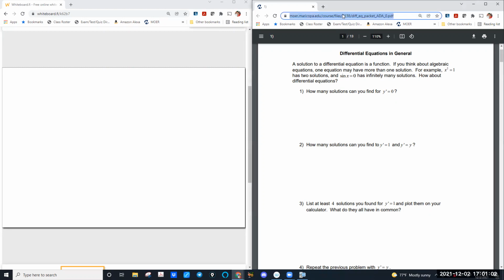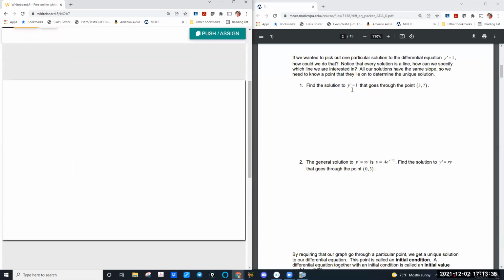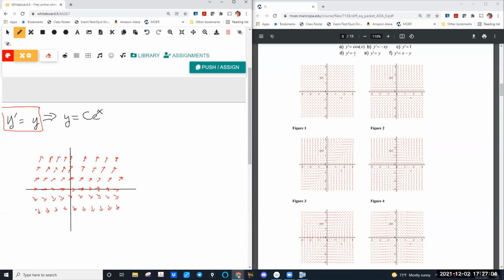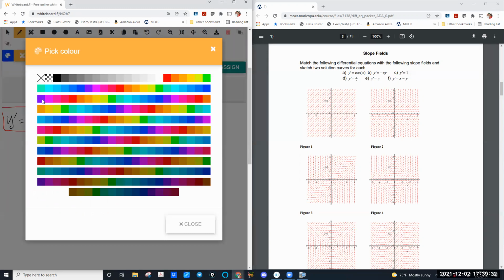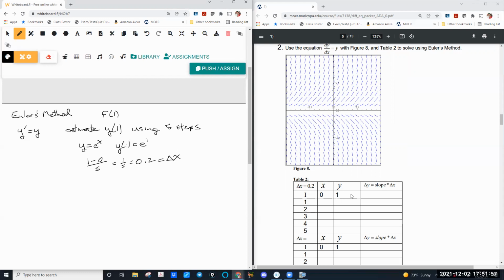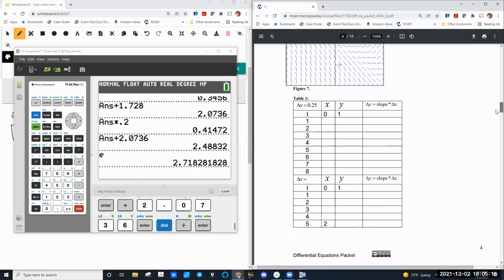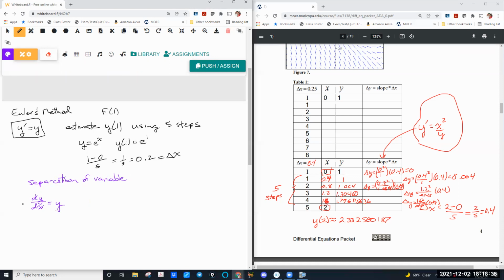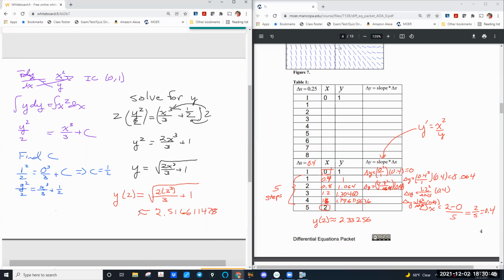Calculus 2 Lesson - Introduction to Differential Equations, Pt 1